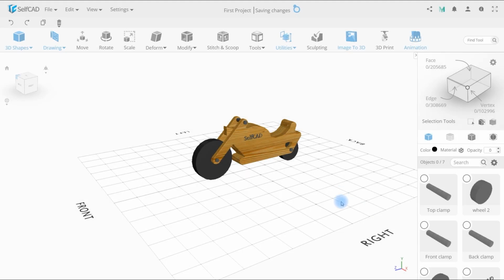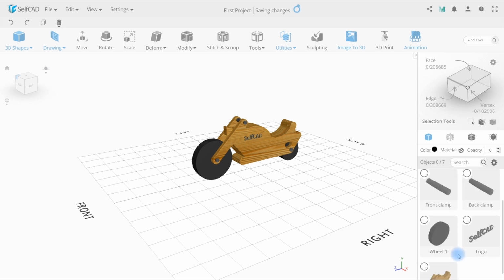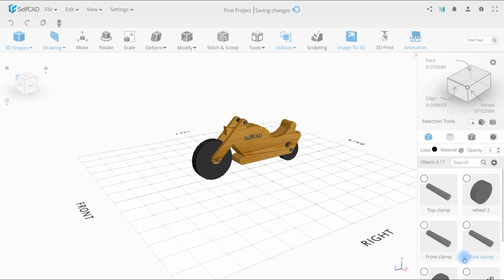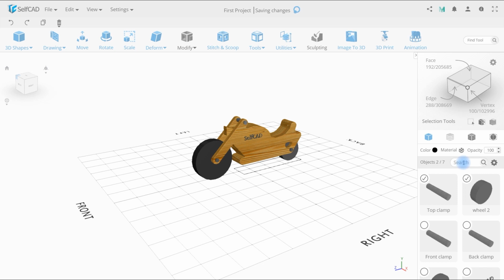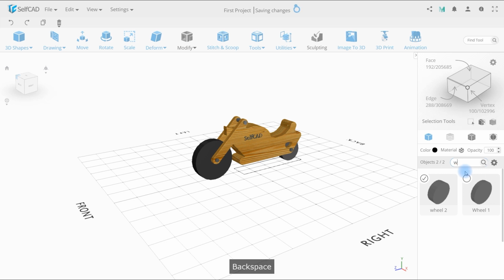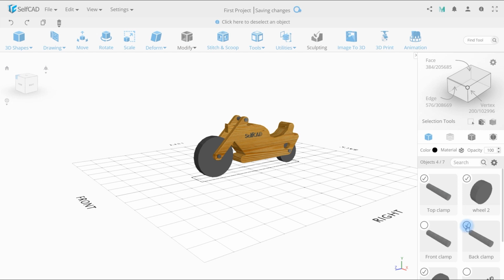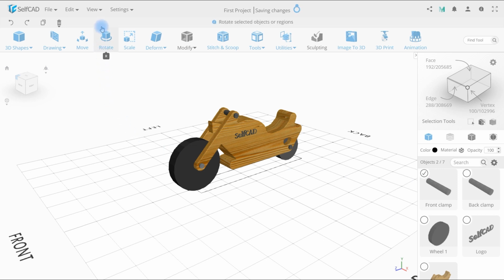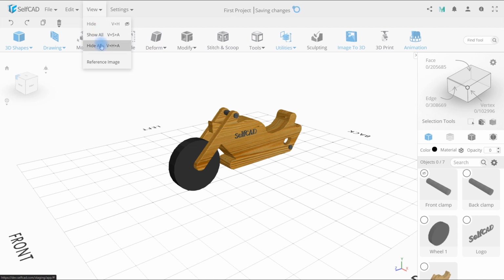Object panel | Managing your objects in SelfCAD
In this video, you will learn how to manage your objects in SelfCAD. Scene panel allows you to select and deselect your 3d models and parts as well as hide and show them, rename them and more.